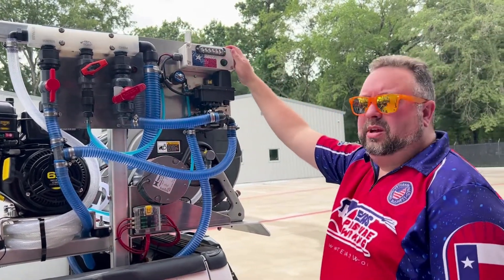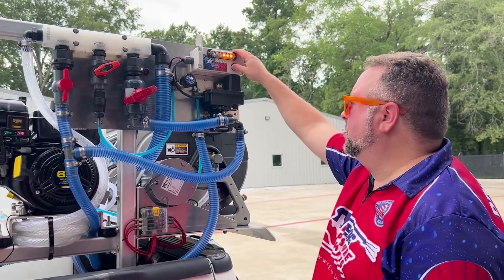8FT Texas Forever Skid Walkthrough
This customer purchased an 8FT Skid from Cedar Creek innovations through us.  On it there is a 10GPM 3000psi pressure washer, AR60 Gas Softwash System paired with a Vanguard 6.5HP engine. Four Hannay Electric Reels, 200ft of 5/8" soft wash hose, 200ft high pressure fierce jet 3/8" hose, 100ft 3/4" Flexzilla hose, a Tucker RO/DI system, 3 soap tanks all connected for output.  100 gallon SH tank, two linked tanks for a 200 gallon buffer tank, 48" Buyer toolbox, tank lights, 22 gallon aluminum gas tank, fire extinguisher, 3 way ball valves to select extra tanks, Flow Pro downstream remote control box, Texas Pressure Washing Store High Flow Mixer with our own remote control box with a manual switch.  It also includes a 24" Whisper Wash Ground Force Floater.